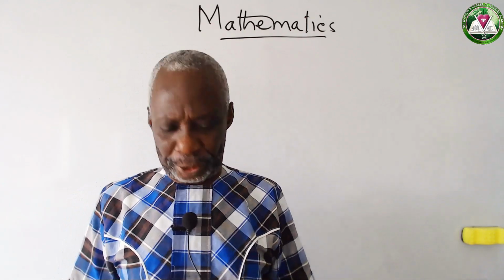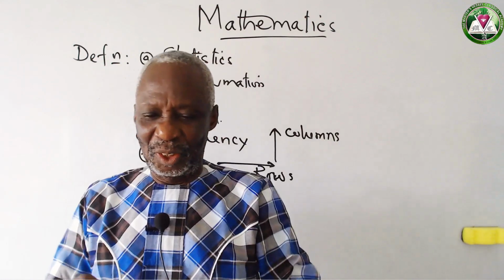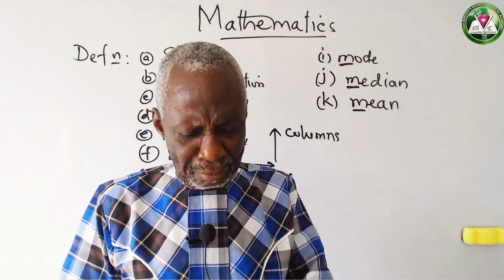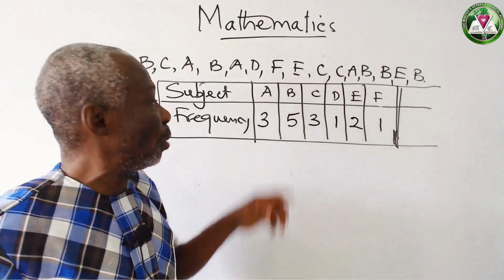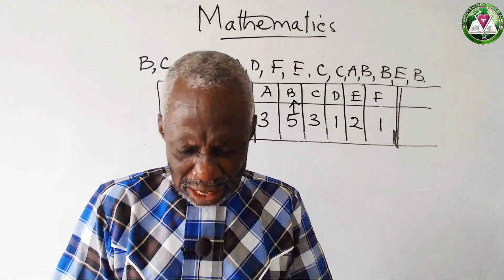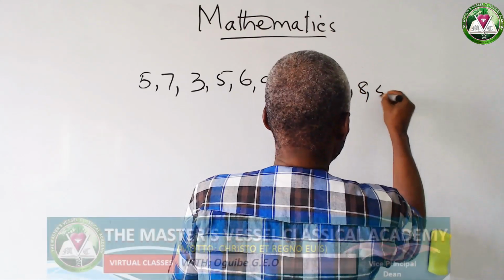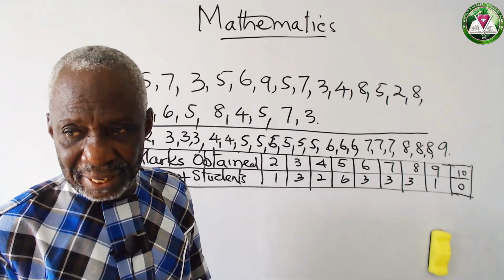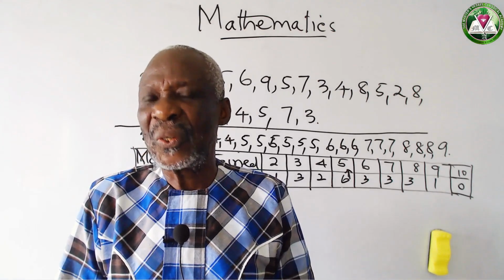MATHS VP STATISTICS MVCA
MATHS - STATISTICS